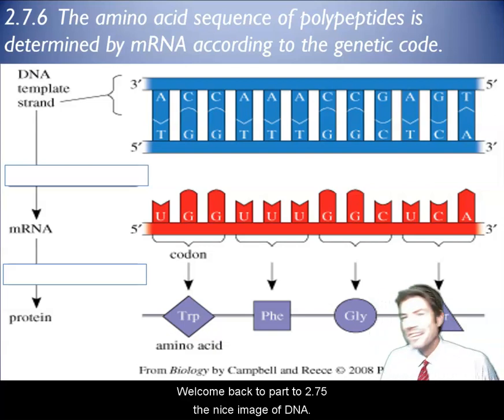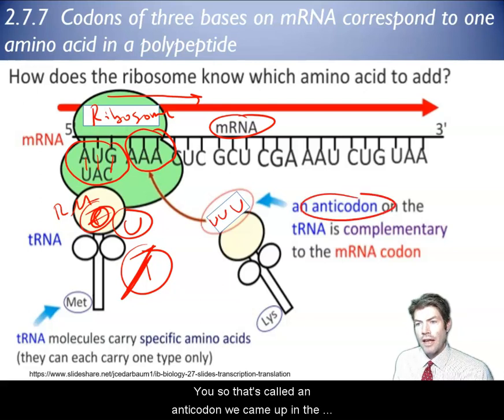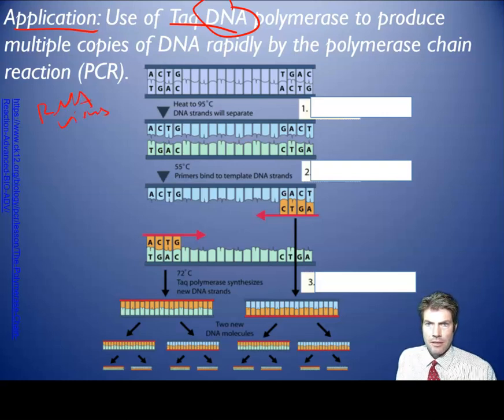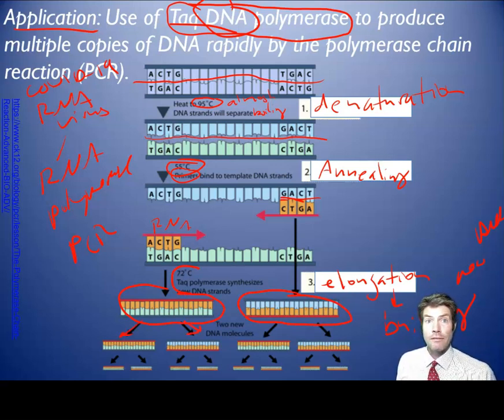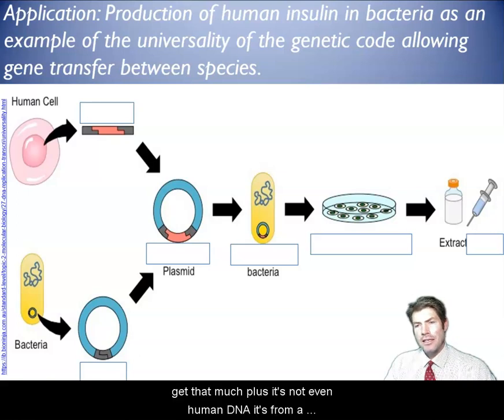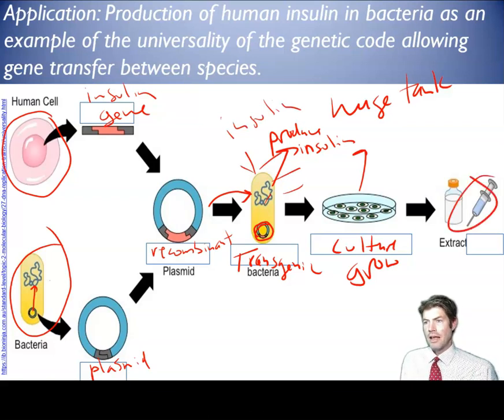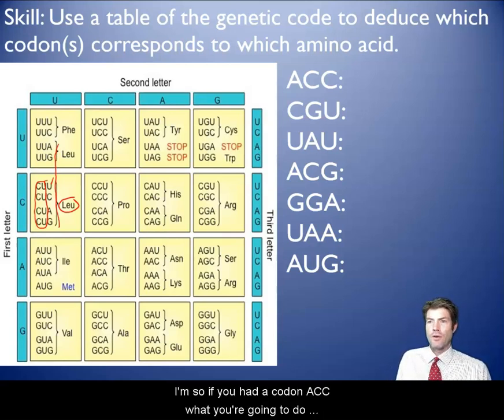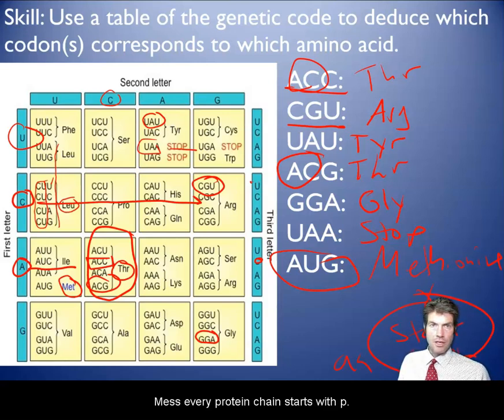IB Biology Topic 2.7 video 2